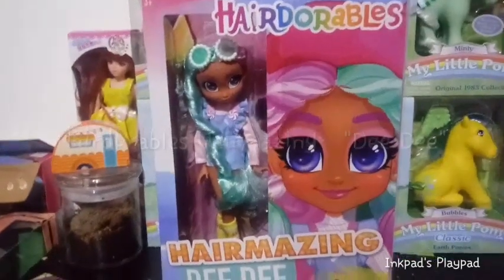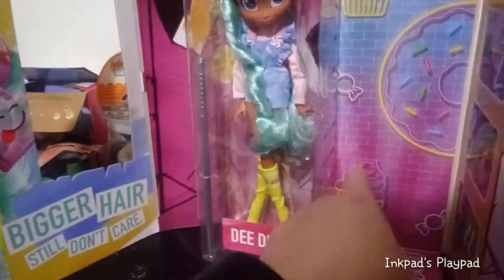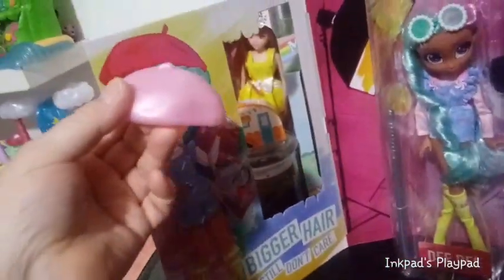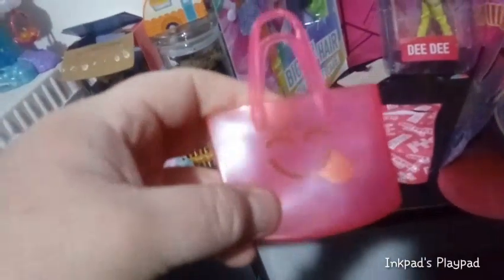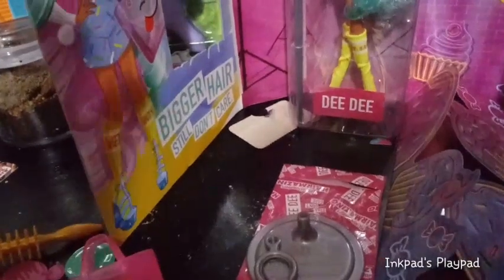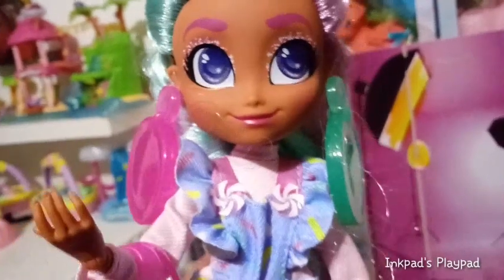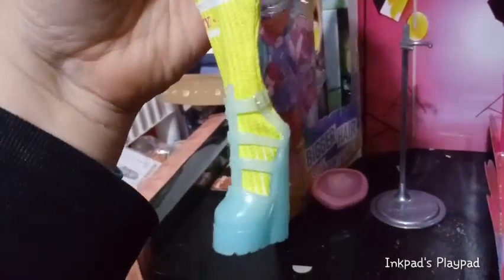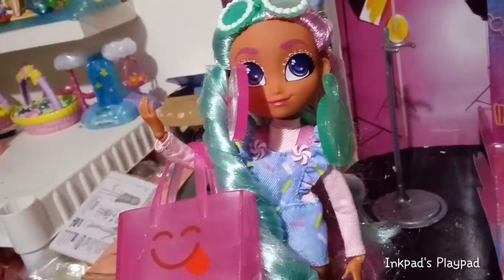Hairdorables Hairmazing- "Dee Dee"